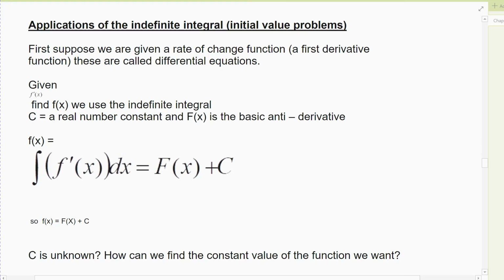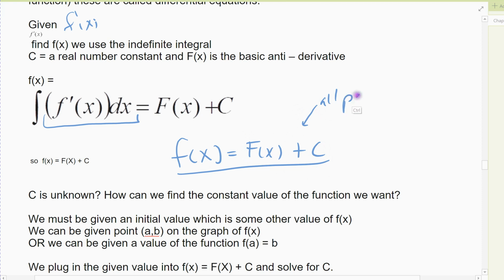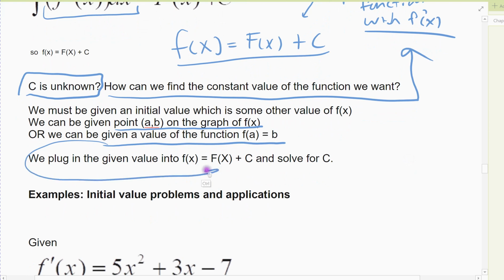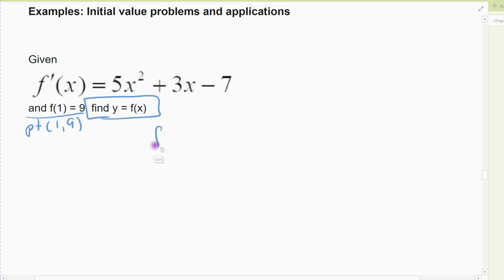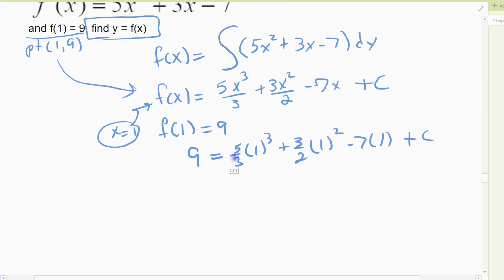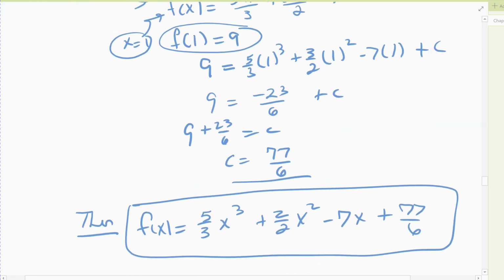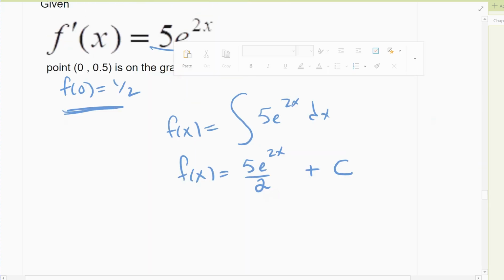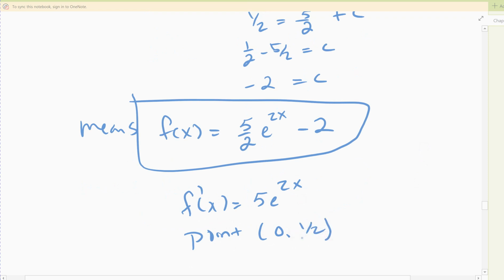4.1 video 3 intro examples of using integrals to find original functions